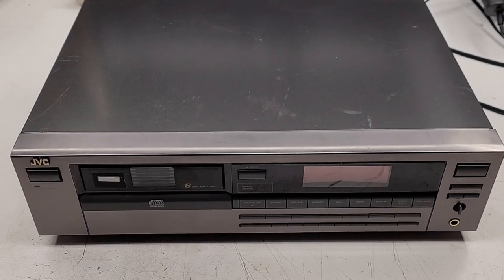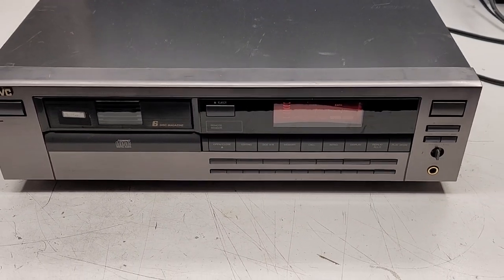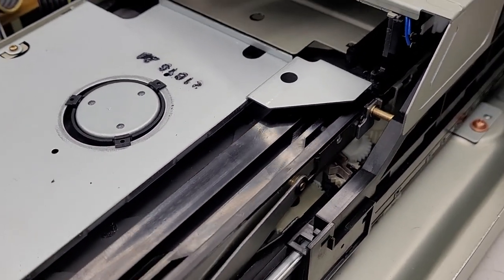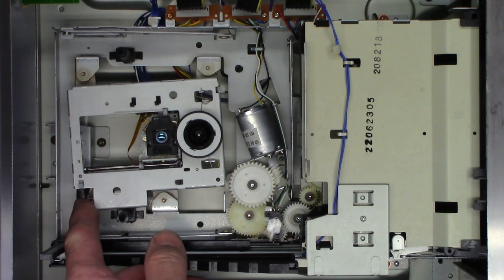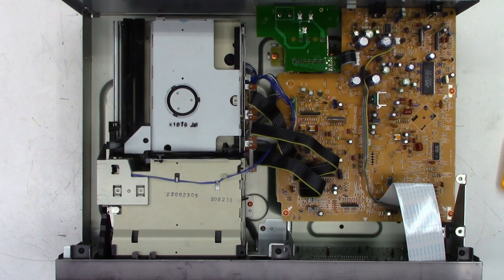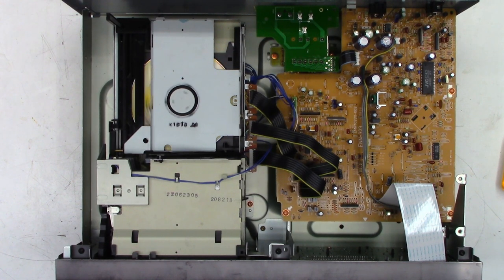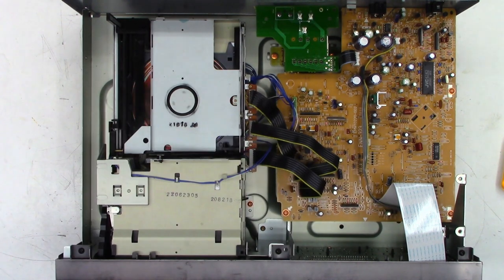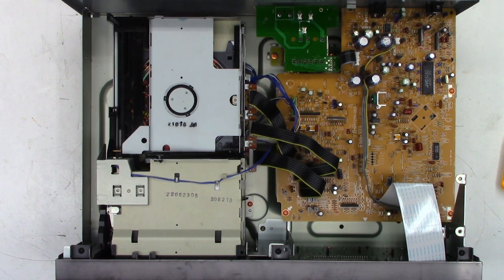A JVC XL-M407 6+1 Disc CD Player that wont do anything except power off. A No Parts Required Repair!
This is a local dropoff of a JVC XL-M407 6+1 disc CD player that came in to be checked out. I found that the +1 (single) disc had fallen out of the tray and was keeping the unit from putting he tray away. A No Parts Required Repair!

Thomas Bree (Toms Computers)       Kenneth Felkins        Amit Ghosh        Jeffrey Harris        Barryg41 (X2 Via Super Thanks!)        Philip Brown (Thank you for monthly support)        Mark Valery        Curtis Nye        Danforth Miller       Luke Noonan        Paul Agbuya        Barry Gautreaux (2nd time)        Charlotte Cobun        Graham Roady        Robert Koehler        Patricio Mendoza       Sarah O'Donnell        Jeyakani Kaliraj        Dominick Manusos        Joe Sewell        Diana Barklow        Robin Durdel        Jose Jimenez III        Victor Martinez        Daniel Besitka        Barry Gautreaux        Carlos Roland         Chad Frederick        Enrique Torrano        Spencer Poon        Daniel Wilde        Jose Jimenez III        Barry Gautreaux        David Arballo        Charlie Williams        Larry Mcdonald        Daniael Tuskin        Todd Shelton       Dean Roney          Scott Hower        Ulrich Schwalvenberg        R. Temple        Duane Barry        Roberto Menendez Thank you for your generous donation!        David Baker        Paul Williams        Michael Meenan         Joseph L Ozvold (again)        Ed Uznanski        John Elmore        Donald Bacon        Daniel Pyles        Roberto Menendez        Nelson Chamberlain        Venkateswararao Chodapaneedi       Ethan Hawke        Dave Kirkey        Paul Gates        Christian Brenzel        Kitty Zeisloft        Darin Enck       Clarkie Kay       Rich Doza        Michael Mazer         Mike Bale       David Arballo       Richard Hudson       Karen Shegog       Rudy Kraker       Dan Latorre       Jim Louderback       Justin Tuhua       Cynthia Adams       John Roach       John Quinn       Ashley Silas       Sherri Parsons       Jim McCarthy        David Arballo       Steve Navarro       Keith Claro       Frank Conlon       Graham Foral       Bob Hendrix       Jim Meschler       David Jacobson       Randy Fink       Scott Kullen      Obaid Khan      Robert Brothers      Timothy Edds      Brian Gay       Owen Flint      Dana Dainels      Tyler Bridge      Dena Hamilton       Paul Agbuya       Samuel & Nancy Guich       Dot Morgan       Timothy Ritchel      William Holloman      Cynthia Adams      Andrew Oros      George Savage         Graham Foral      Paul Agbuya      Scott DuVall      Christian Brenzel     Russell Houtz      Philip Brown      Michael King      Erick Pastor      Robert Ettinger      Christopher Cicero      Heath Lasswell      Timothy Ritchel      Benjamin Rubio      Michael Dukes      Dot Morgan      Casey Cane      Teri DeLeo      Kelly Knutson      Howard Goble      Diana Williams      Reed Graham      Christopher Wang      David Ammerlaan      John Johnson       Shaheed Amirkhan      Brett Sherry      Joseph L Ozvold      Sweidan Omar      John Eggers      Linda Kuo      Daniel Pyles      Melanie Branton      Lisa Sklar      Barry Marchant      John Harper      Larry Mcdonald      Annette Lewis      Howard Goble    Hugo Tajimaroa      M R Rajesh      Uri Cohen

00:00 Intro
02:14 The inside view
02:57 Magazine removal
04:44 The mechanism is disassembled
06:57 Cleaning the optical pickup
07:28 Mechanism is reassembled (or so I thought) and a test
10:16 Does it play sounds?
11:44 Final thoughts/Closing words
14:52 Bloopers